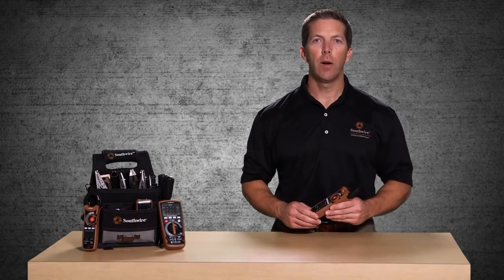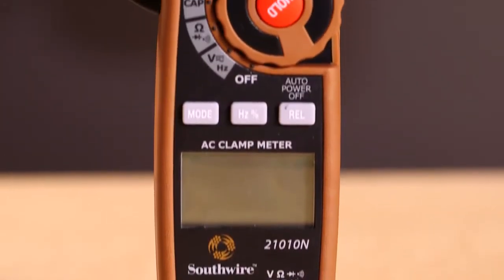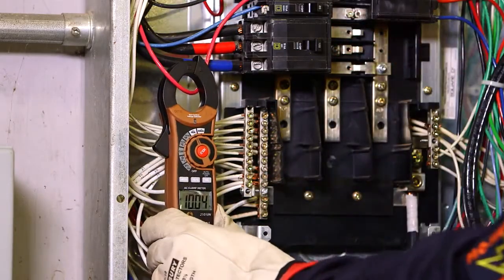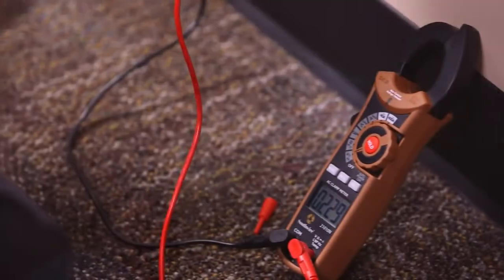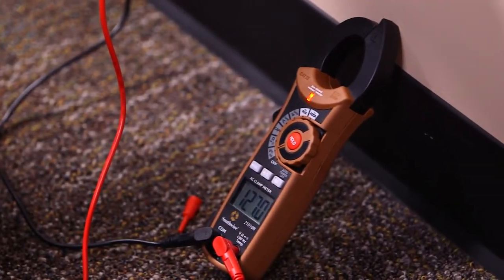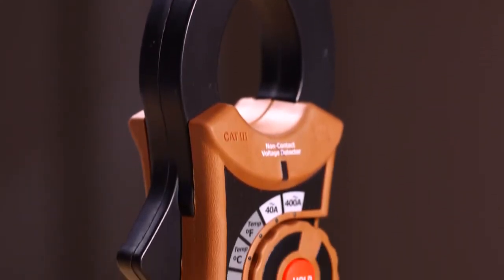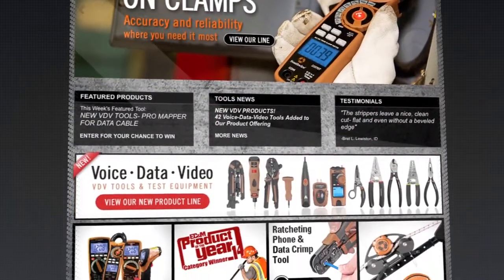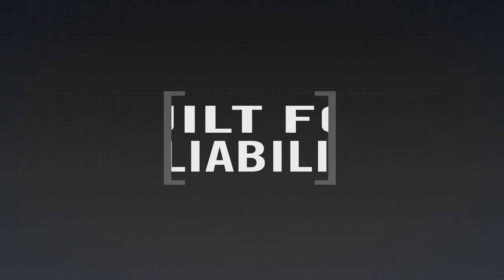21010N 400 AMP AC Clamp Meter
"The 21010N 400 AMP AC Clamp Meter is the perfect testing tool for checking a wide range of electrical equipment. Reading are taken on an easy-to-read digital display, and the clamp meter can measure AC/DC voltage, resistance, continuity, frequency, and temperature. This device comes complete with test leads, temperature probe, batteries, and a storage case.